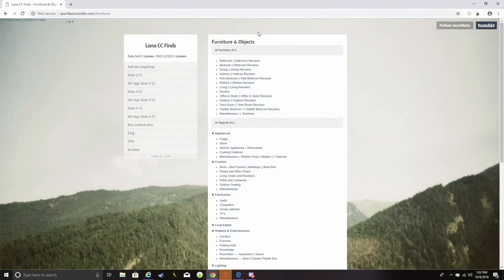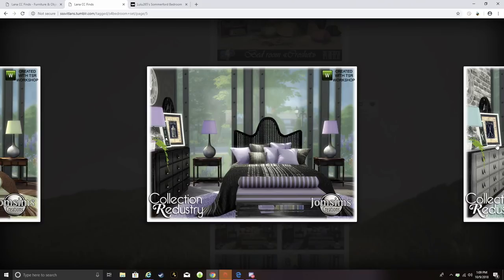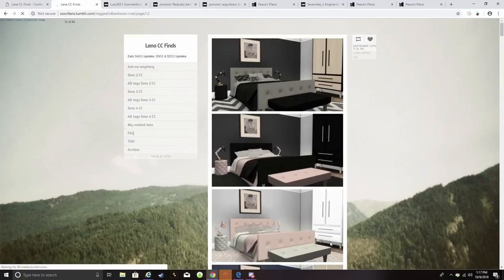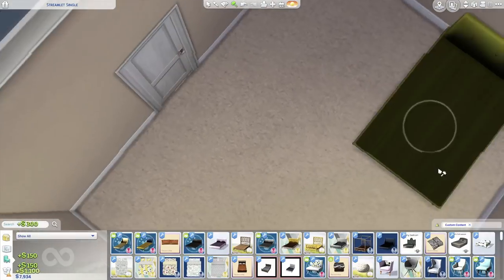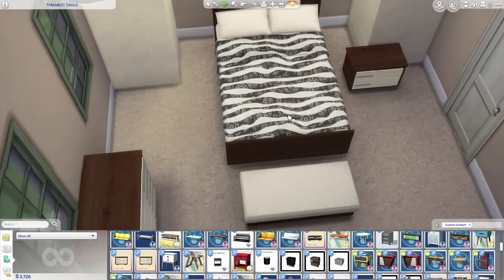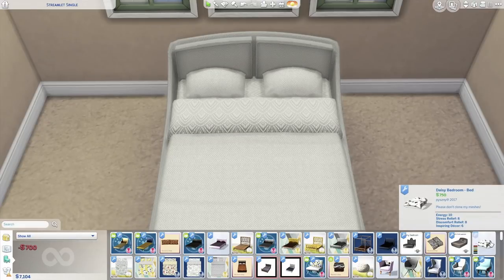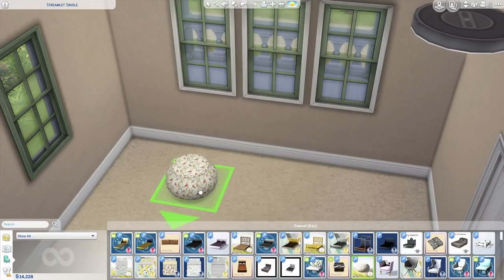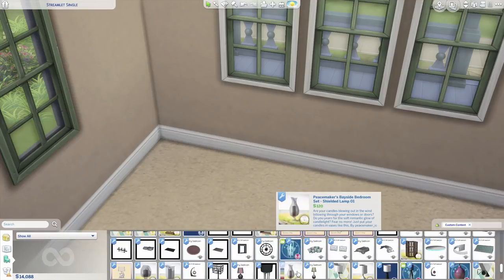Shop With Me 5: Bedroom Finds!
GameCenter Gamertag: Domestic Goddess 4
Xbox One: SpryYew
Origin ID: OfficialSimantha

Samantha
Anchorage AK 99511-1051